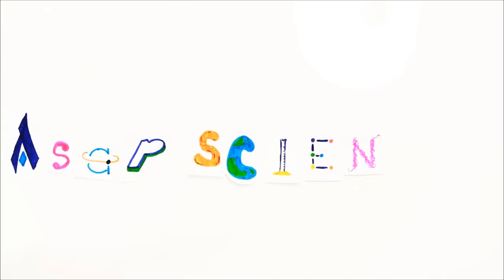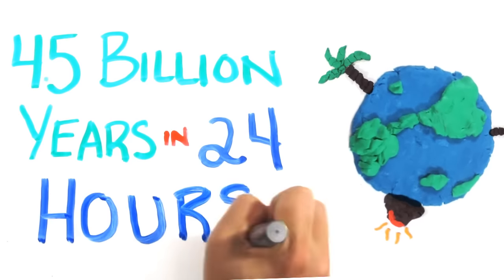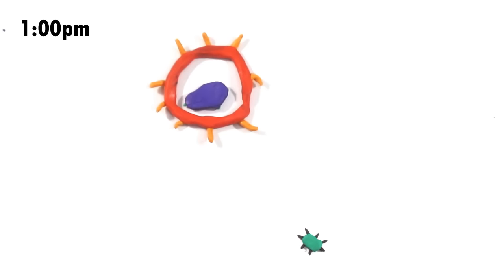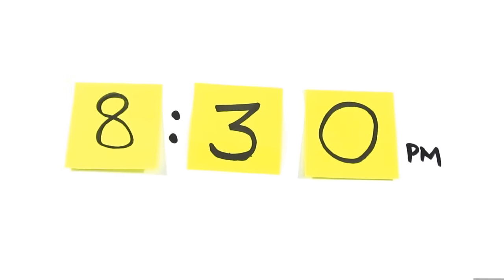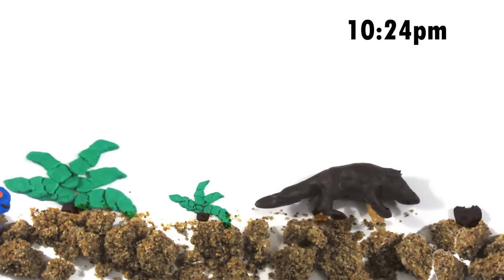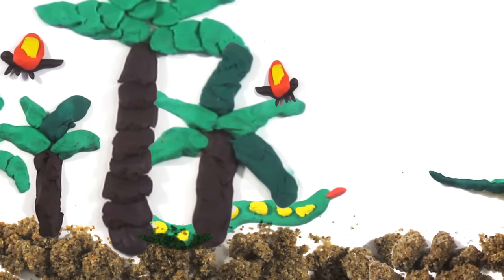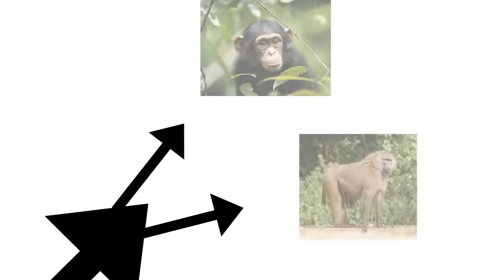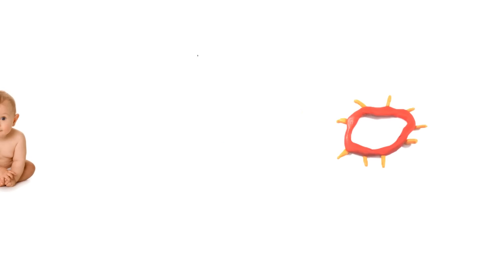The Evolution of Life on Earth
What would it look like if we took Earth's 4.5 billion year history, and stuffed it into a normal day's 24 hour time-frame? Follow the magnificent journey of life; where it began, and how it eventually led to humanity as we know it.

Written and created by Mitchell Moffit (twitter @mitchellmoffit) and Gregory Brown (twitter @whalewatchmeplz). Inspired by the book "A Short History of Nearly Everything" by Bill Bryson.

Some Sources -

1) A Short History of Nearly Everything - Bill Bryson